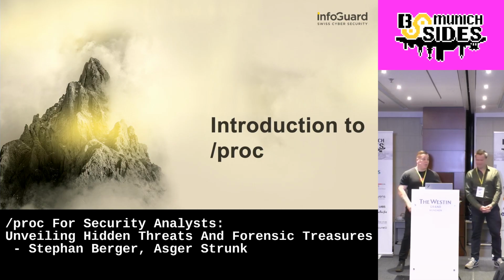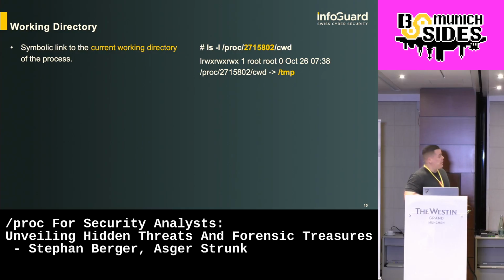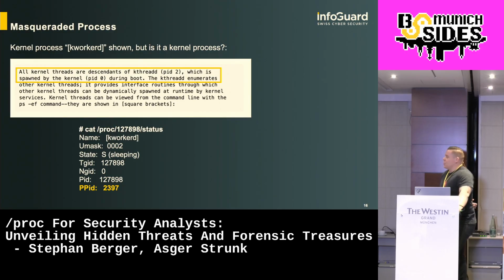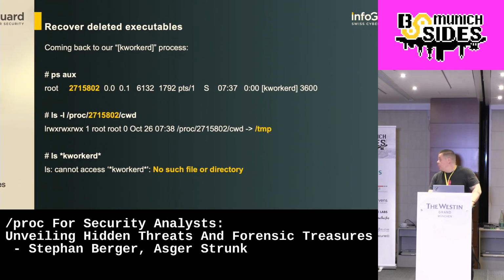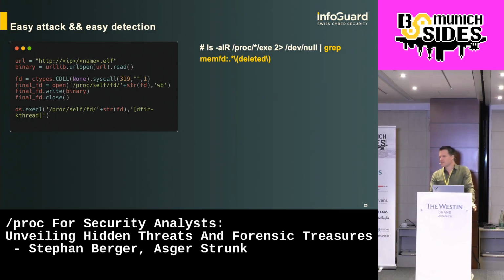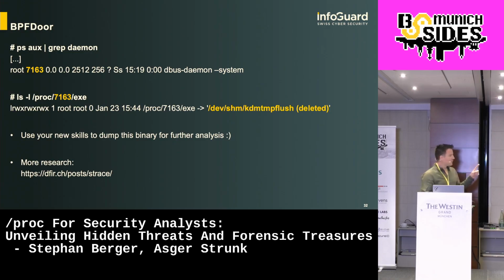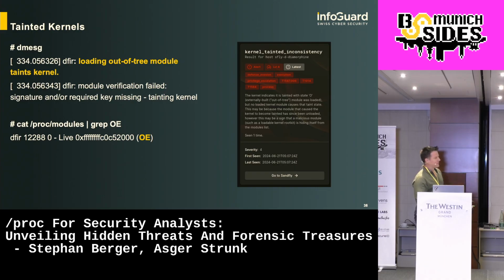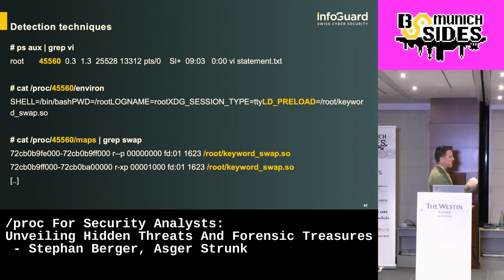/proc For Security Analysts:Unveiling Threats And Forensic Treasures - Stephan Berger & Asger Strunk